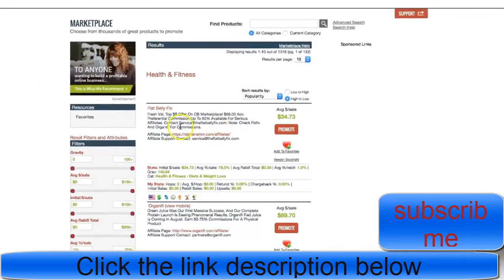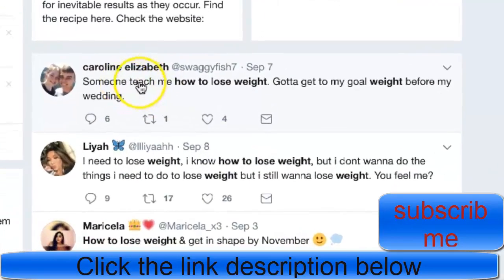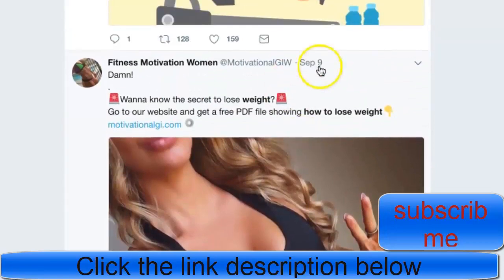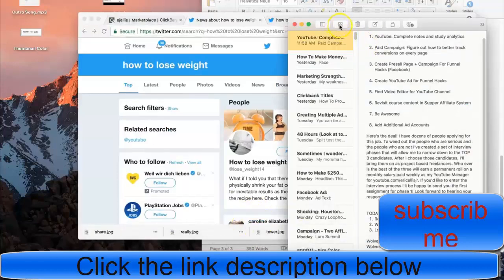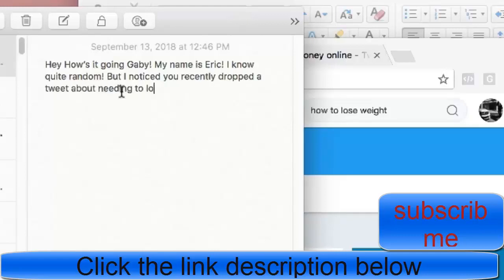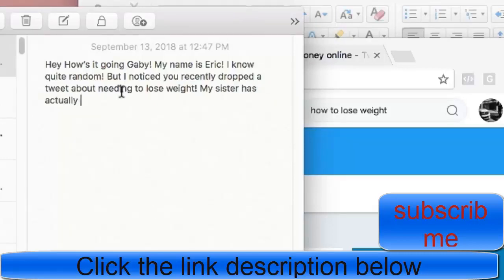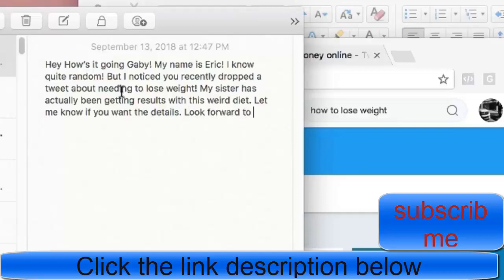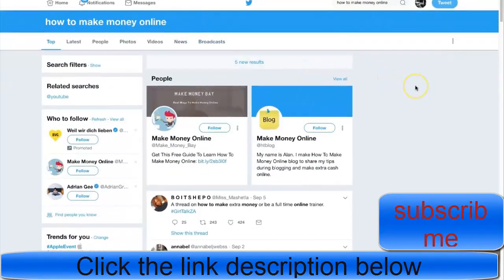In this Video, I’ll Be Showing You How to Make $100 A Day With CLICKBANK Without A Website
Welcome to start “One Weird Trick How to Make $100 A Day With CLICKBANK Without A Website in 2020” video.

People are searching on Google:
clickbank marketing,
clickbank uk version,
sign up for a clickbank account,
clickbank logo,
click bank products,
etc.

People are searching on YouTube:
For More video “One Weird Trick How to Make $100 A Day With CLICKBANK Without A Website in 2020” like this,